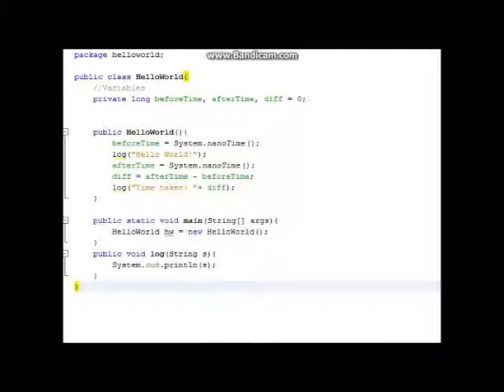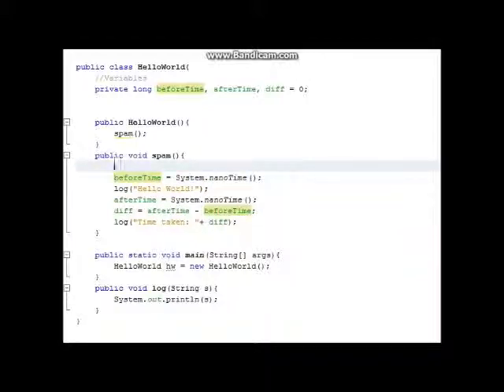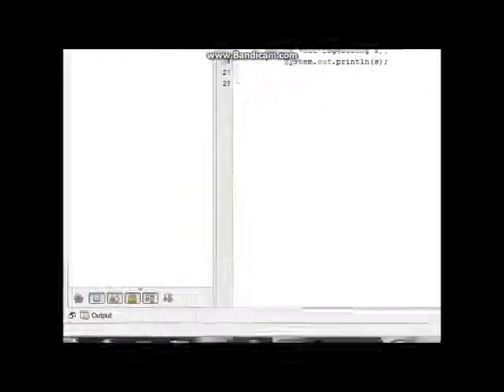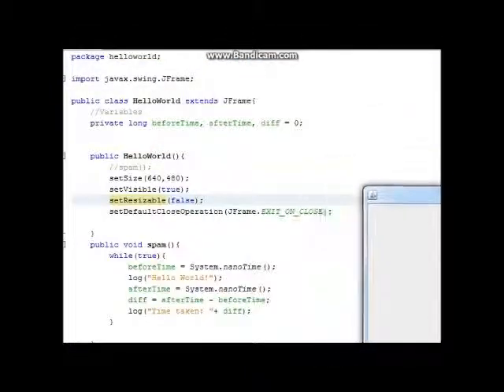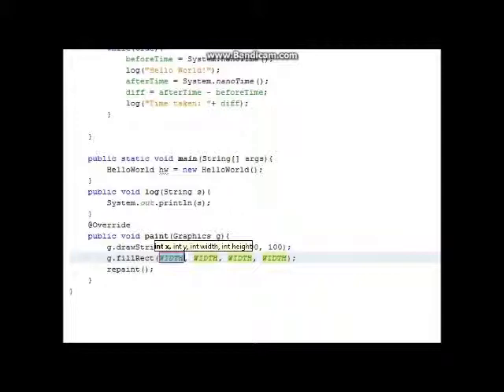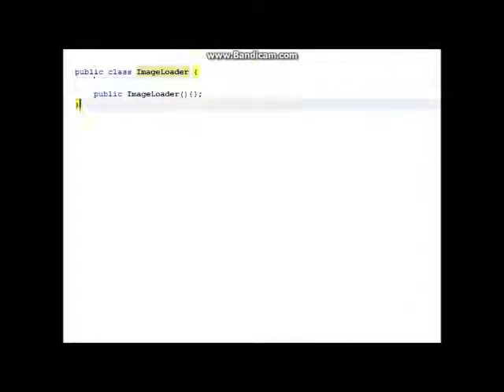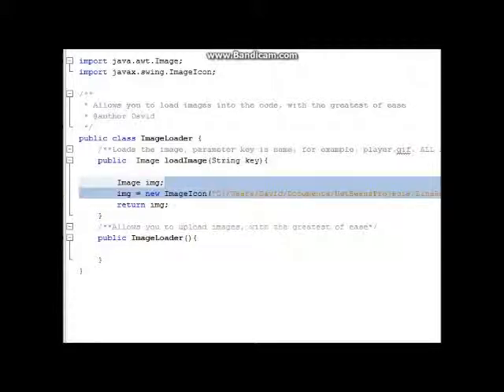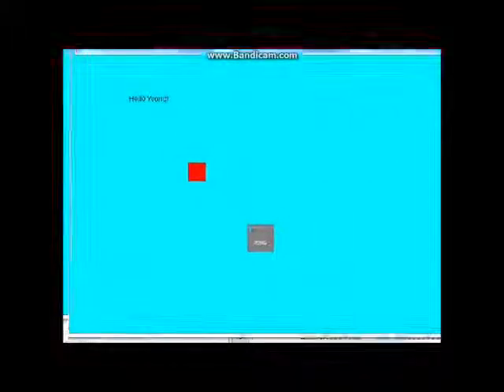The Very Basics Of Java [Part 2-Using JFrame, for loops, while loops and loading images]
Sorry about the delay! The second part of my series about java, I explore for loops, while loops, loading images into java, and how to create a window for the code to be displayed on (The JFrame) Will be keeping going with this series, on next video, will probably do key+mouse inputs. Many other vids planned! Also, watch tTheJavaHub's tutorials, they're where I got my info from, and also join their forums - You may even see my posts!